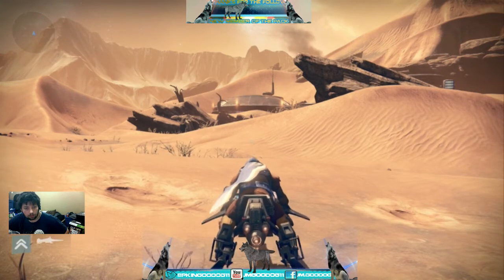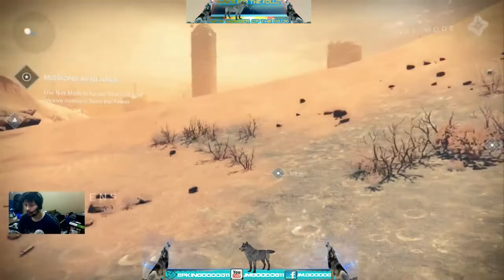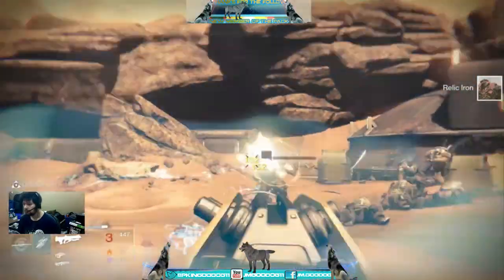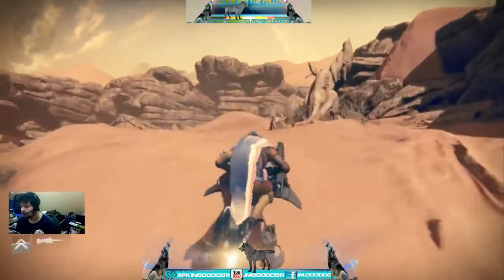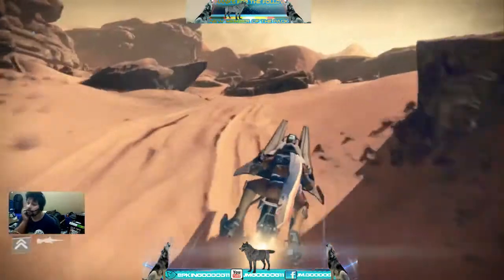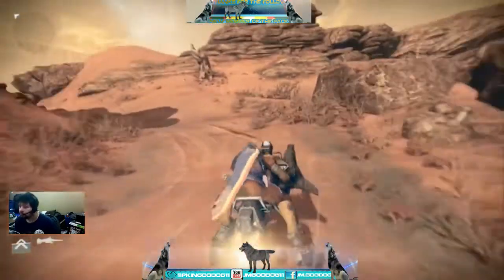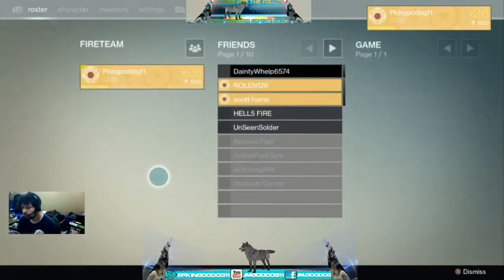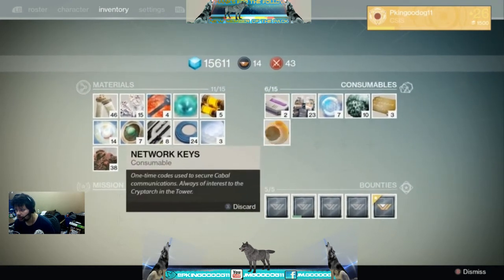Destiny Mars Farming 5 Relic Iron every 1-5 minute Faster Farming spot COMING SOON!